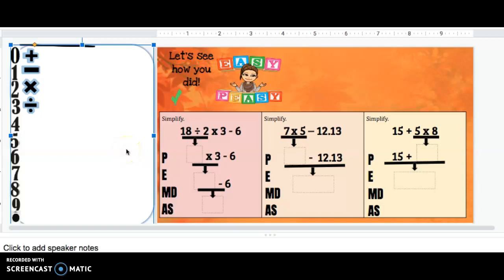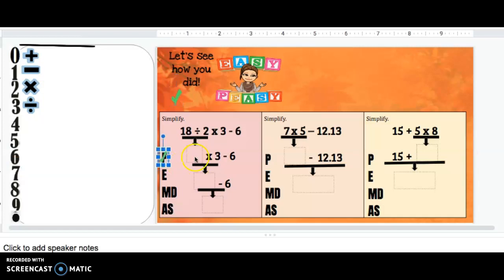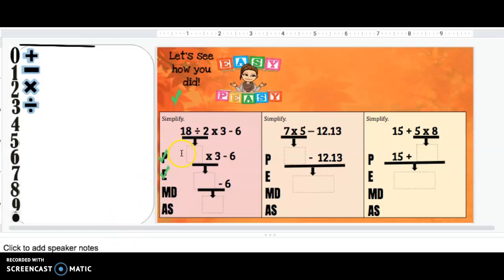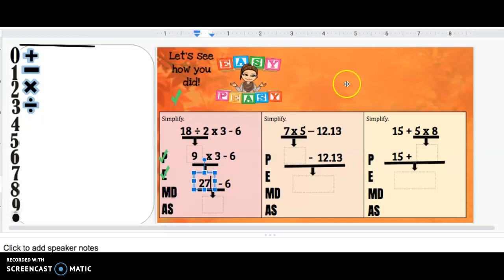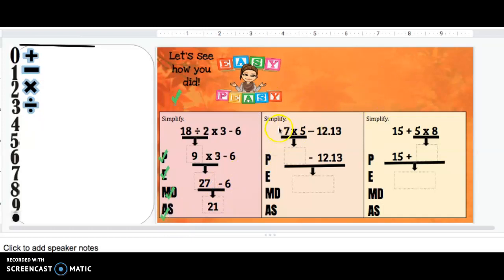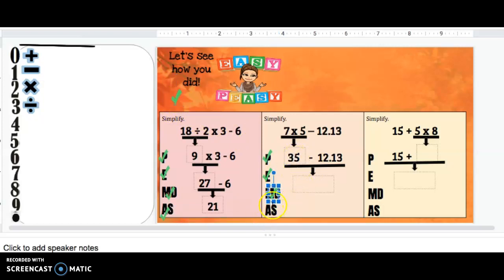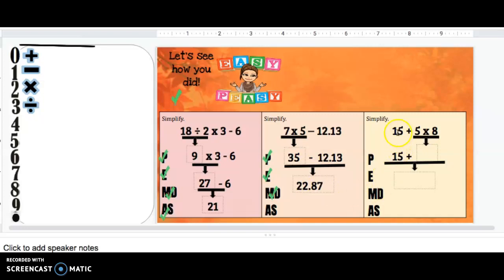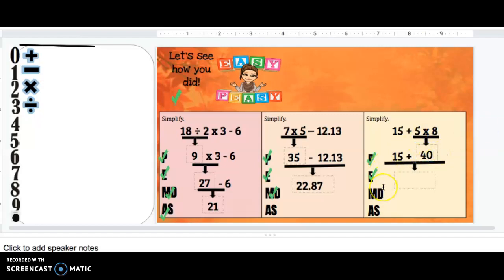lets see how you did sept 22